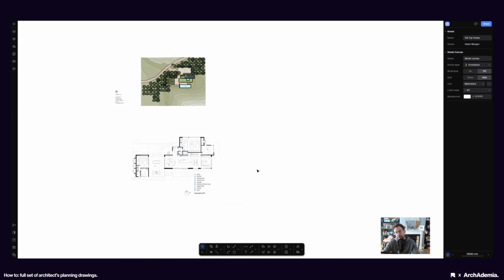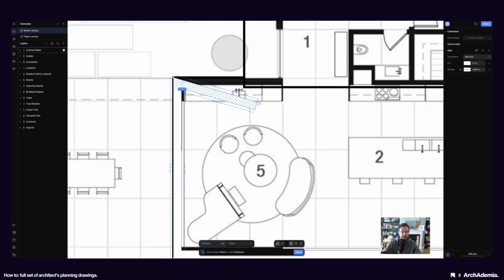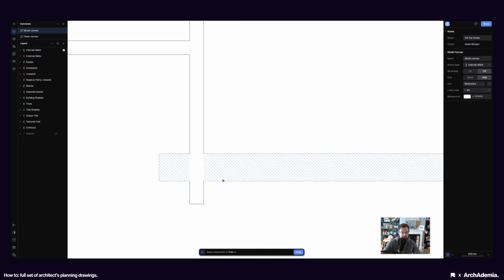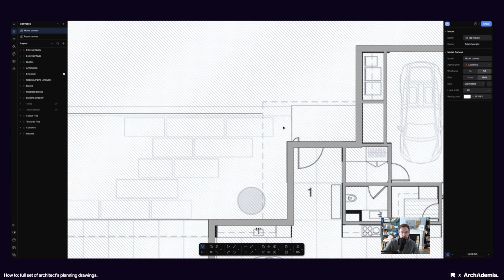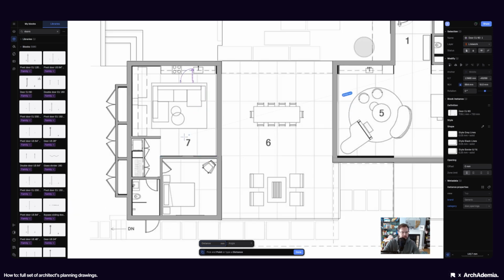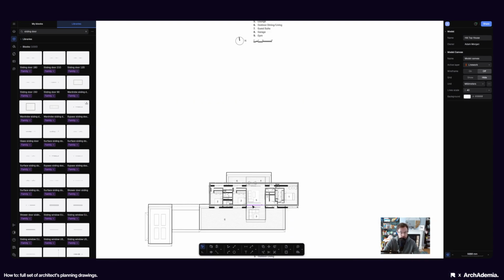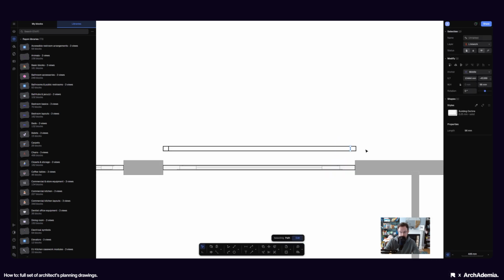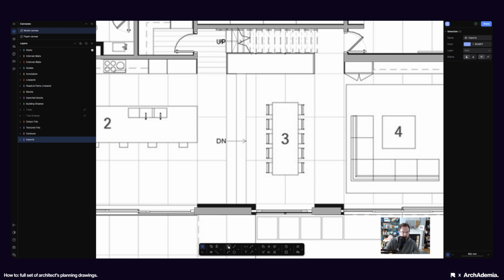Lesson 4 - How to draw a floor plan with Rayon.design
Want to produce accurate architectural floor plans, fast?

In this tutorial we show you step-by-step how to setup and block out your floor plans.

✅ Setting up your model for multiple drawings
✅ Clean and tidy floor plan production
✅ How to refine drawings using the intuitive editing tools
✅ How to add doors, windows and additional linework

Perfect for architecture students, interior designers, and professionals who need a fast and efficient way to create complete drawing sets without complex software.

We provide next-gen learning for architects, students, interior designers, and archviz artists at every skill level. We're your one-stop destination to enhance your skills, industry knowledge, confidence and career trajectory.